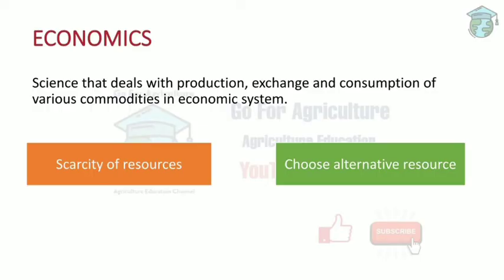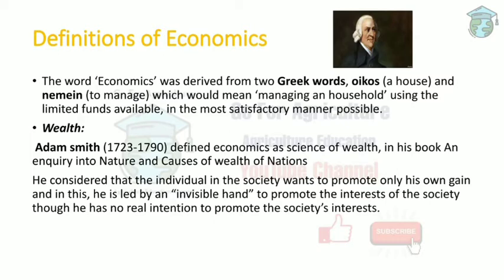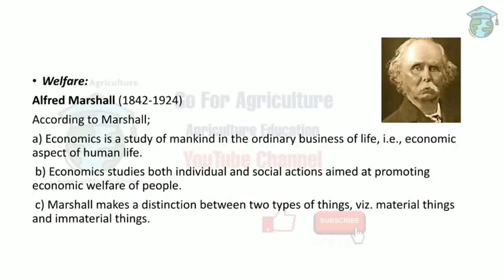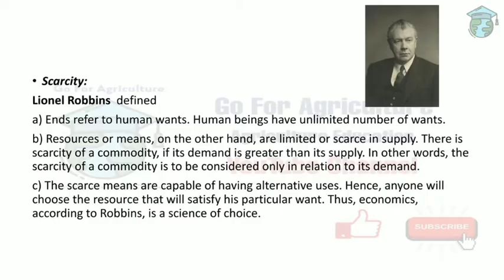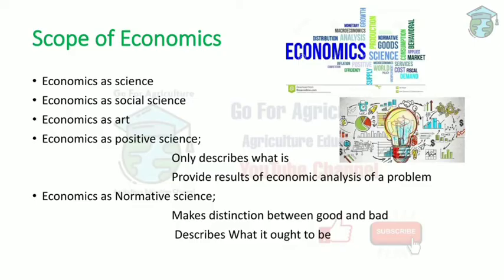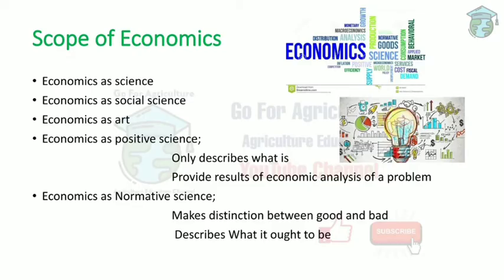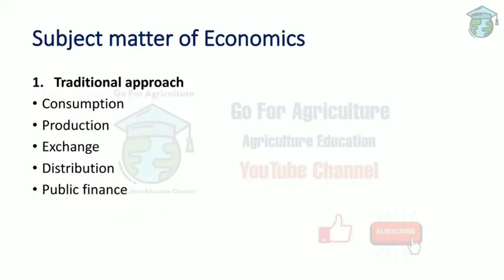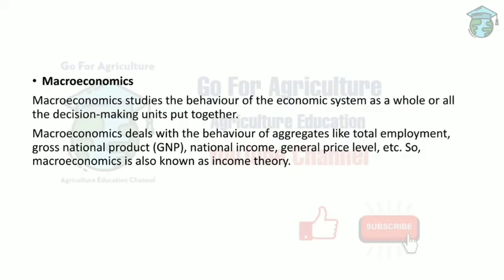Introduction to Agricultural Economics and it's concept | Agri Eco lec 1 | Go For Agriculture